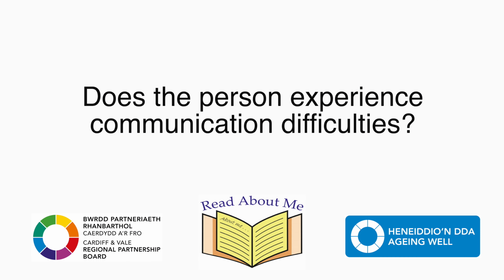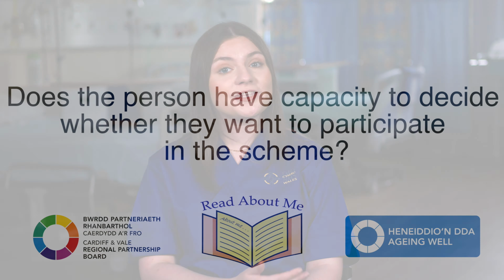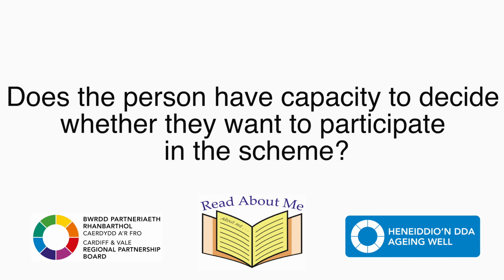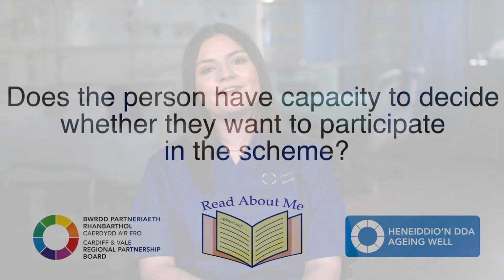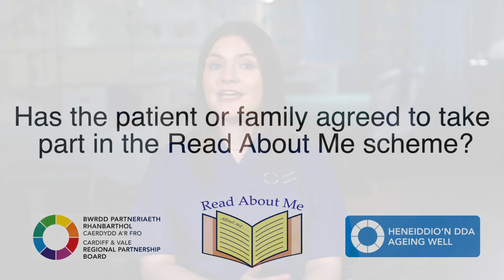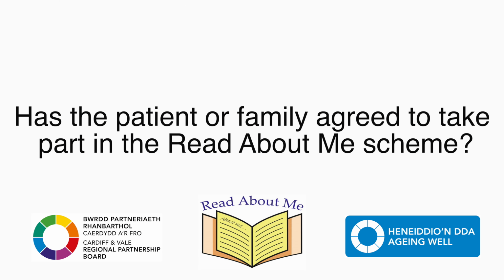Cardiff and Vale Health Board Read About Me